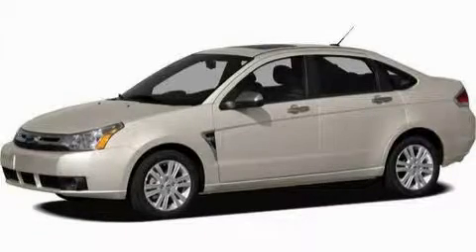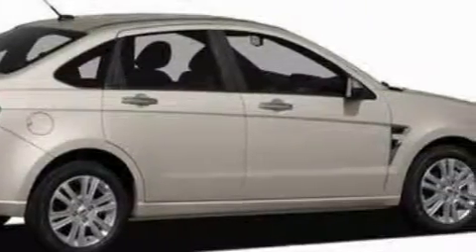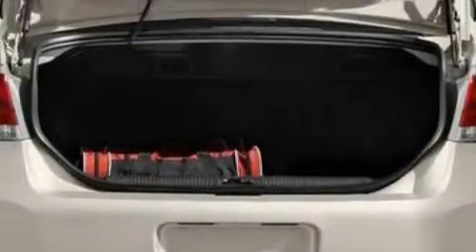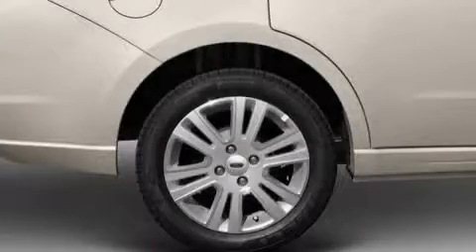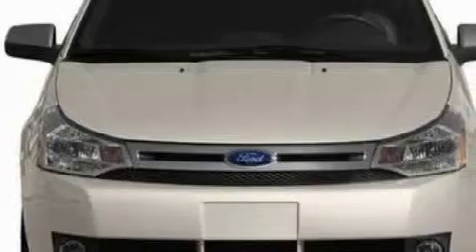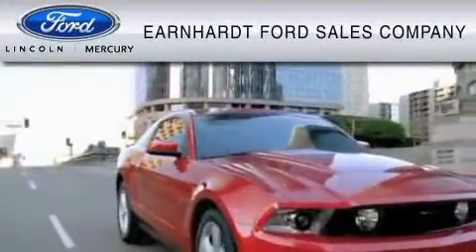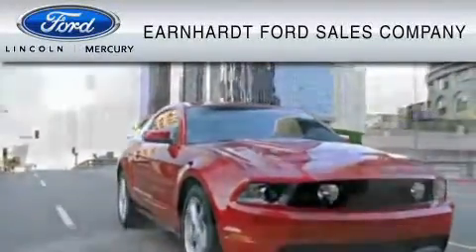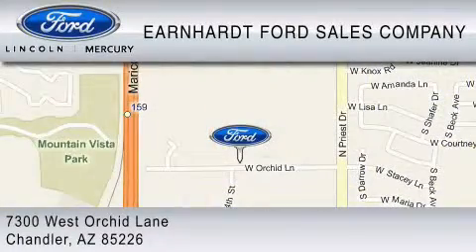Pre-Owned 2011 FORD FOCUS Chandler AZ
Year: 2011
 Make: FORD
 Model: FOCUS
 Engine: 2.0L I4

 Exterior: SILVER